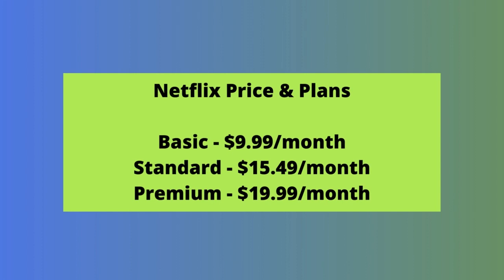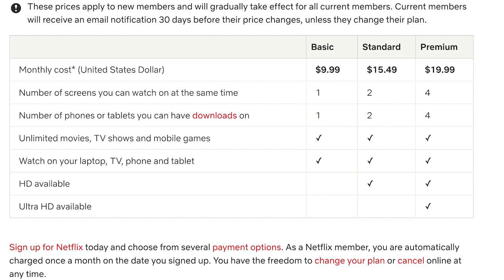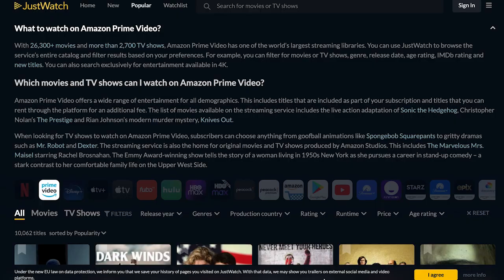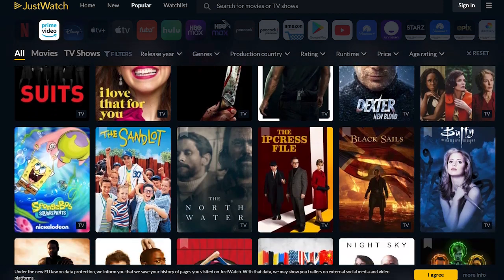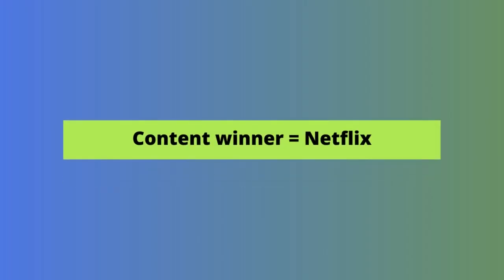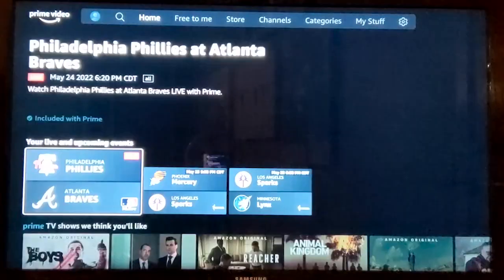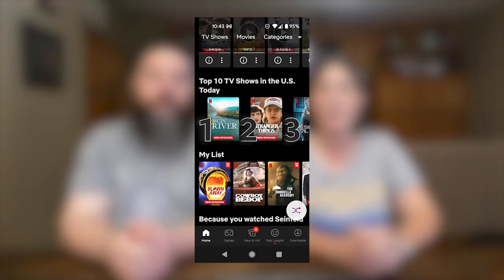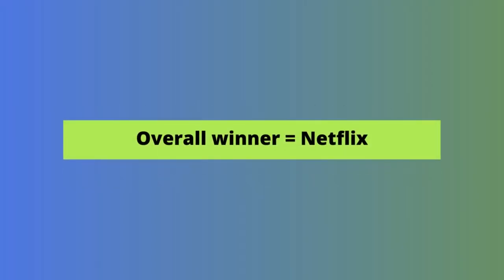Netflix vs. Amazon Prime Video | Which Streaming Service is Best?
Netflix vs. Amazon Prime Video is a comparison of interest to many cord-cutters. Netflix is the leading streaming service, but Prime Video is growing an impressive library of content.

Price increases and continuous loss of popular shows leaves many looking for an alternative to Netflix.

Amazon is quickly becoming a platform worth considering. But, is it worth it as a standalone option?

Watch our Amazon Prime Video vs. Netflix video to learn more about how the two services compare and if one is the undisputed winner.

Quick Jump Sections:
0:00 - Netflix vs. Amazon Prime Video
0:22 - Prime Video vs. Netflix pricing and plans
2:04 - Features
3:43 - Netflix vs. Prime Video content
6:58 - Which has the better user experience?
10:00 - Bottom Line